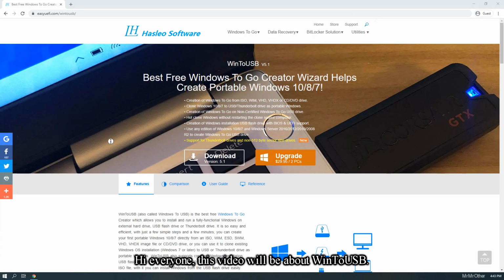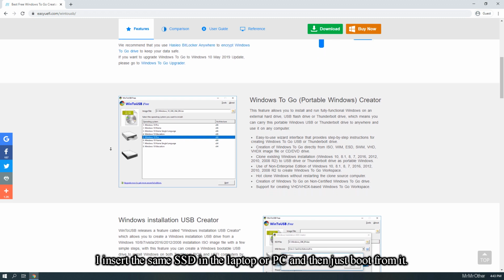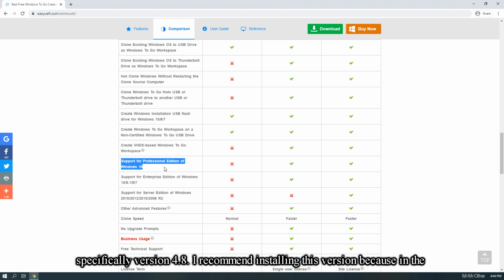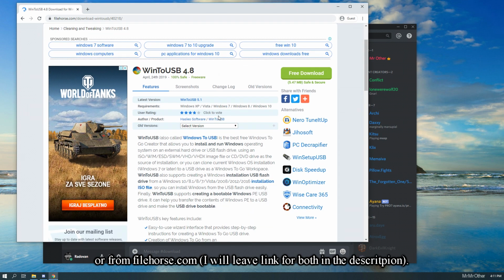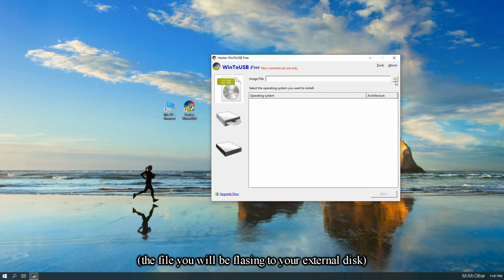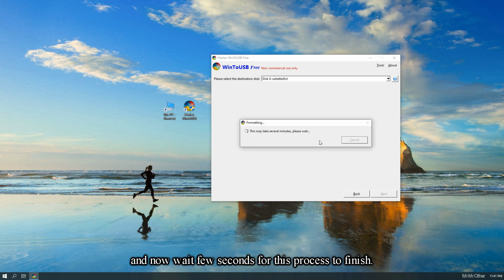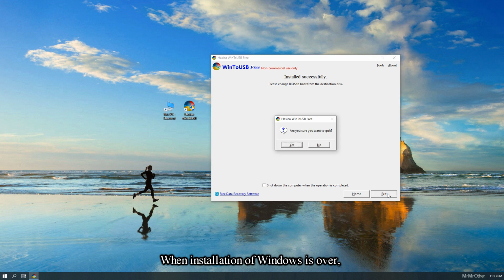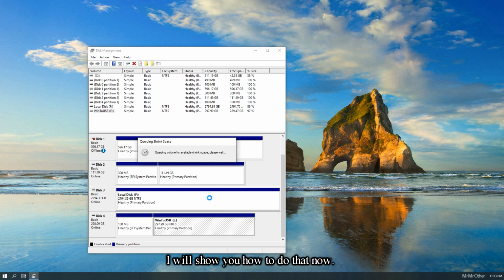How to use Hasleo WinToUSB